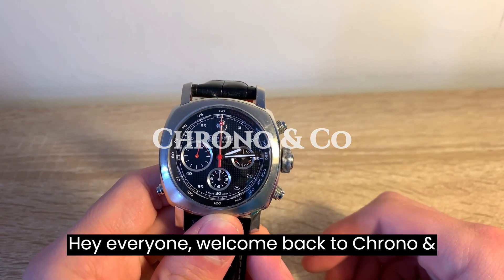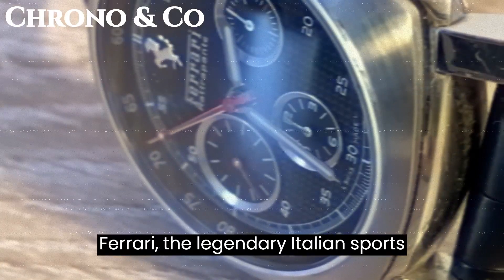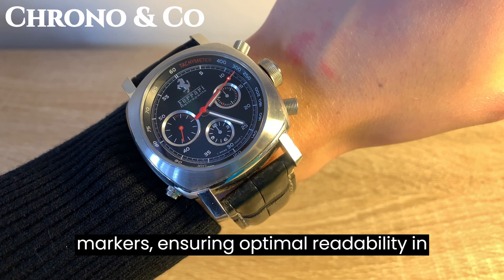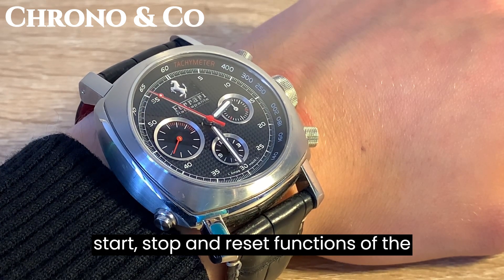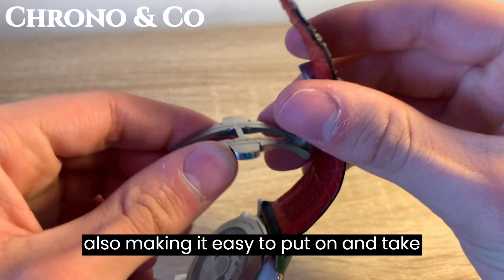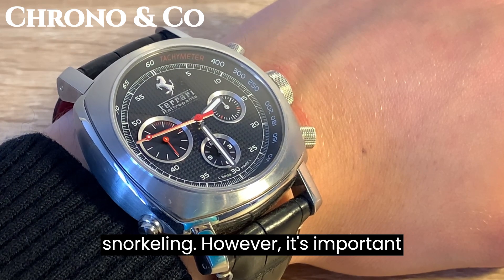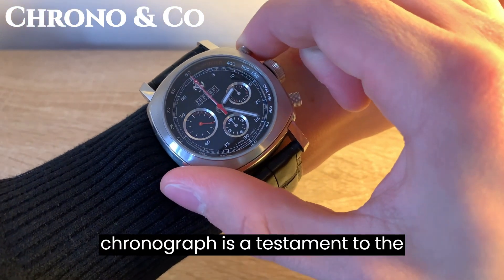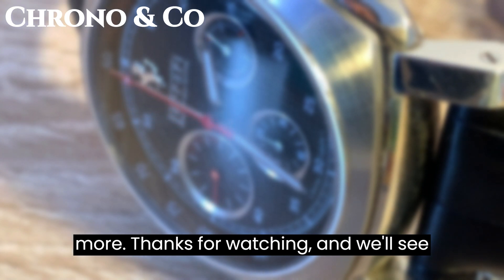Want A Ferrari? Get One For Your Wrist!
Welcome to our latest video, where we dive into the world of luxury watches and explore the exquisite Panerai Ferrari Chronograph Granturismo Rattrapante. This limited-edition timepiece is a result of the collaboration between two iconic Italian brands, Panerai and Ferrari, and it's a must-have for watch enthusiasts and car lovers alike.

In this in-depth review, we'll cover the unique design elements, the intricate mechanics, and the fascinating history behind this remarkable collaboration. We'll also discuss the key features of the FER00005, including its automatic movement, tachymeter scale, and water resistance.

Whether you're a seasoned collector or just starting your journey into the world of luxury watches, this video is for you. Join us as we uncover the beauty and craftsmanship of the Panerai Ferrari Chronograph, and learn what makes it a truly timeless piece.